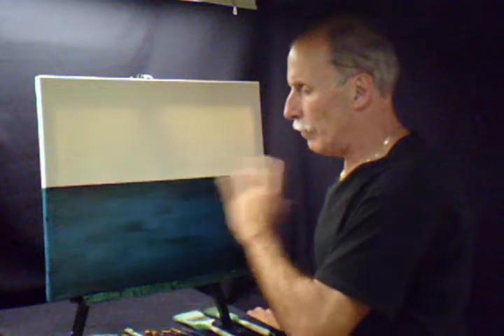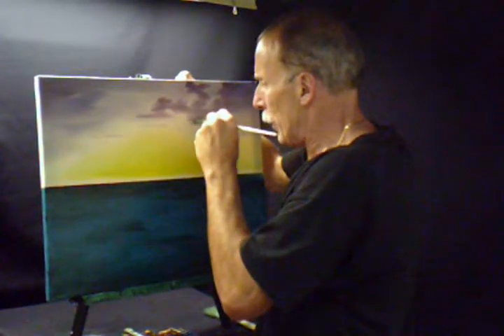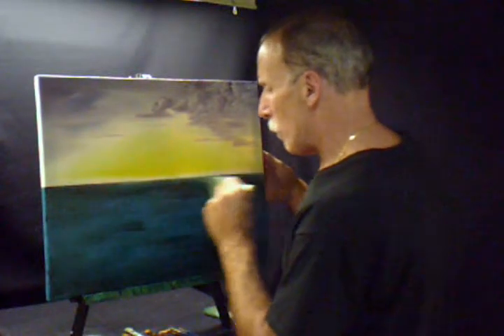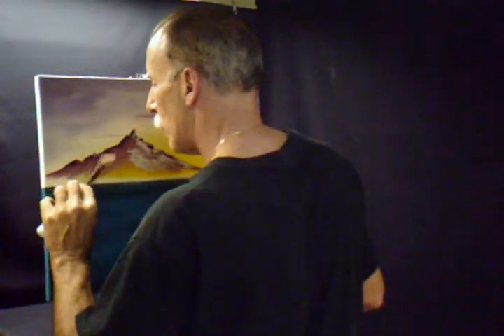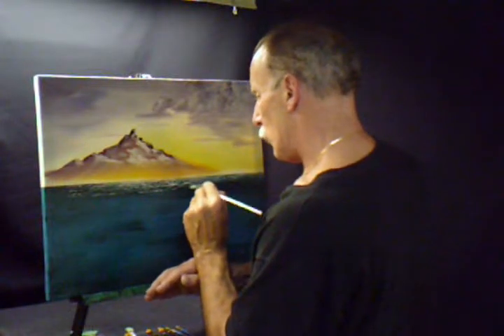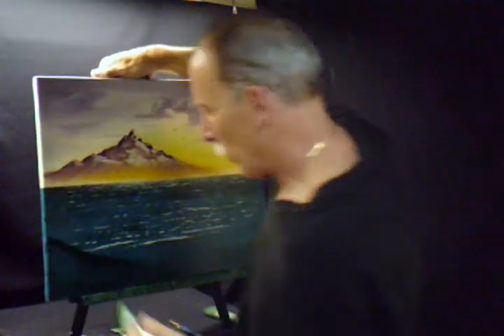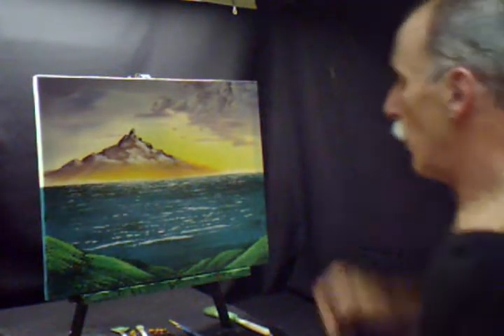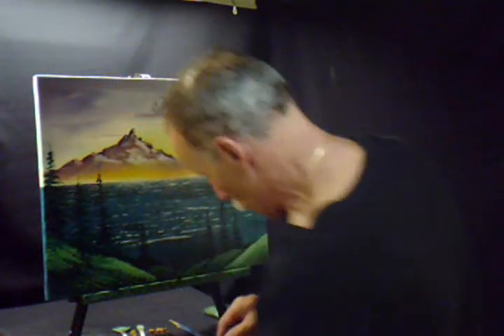Oil Painting Alaska Sky and Clouds Volume 4 Lesson # 79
How to Oil Paint Wet on Wet Step by Step Instruction on Painting Alaska Sky and Clouds